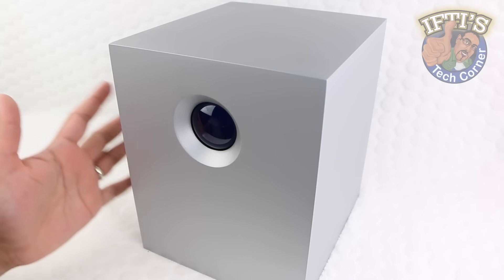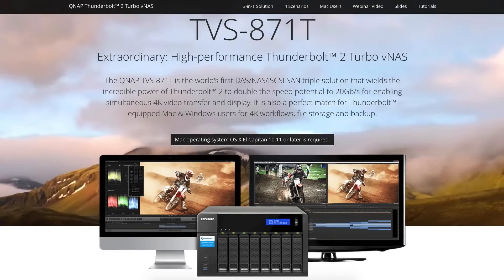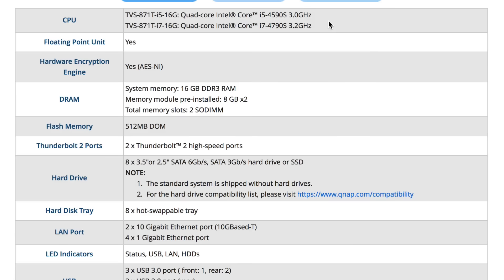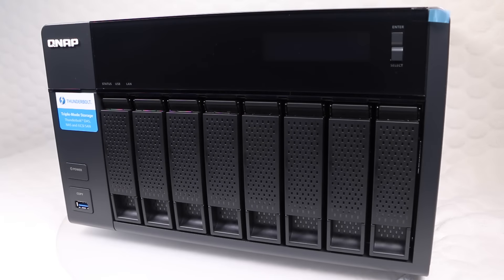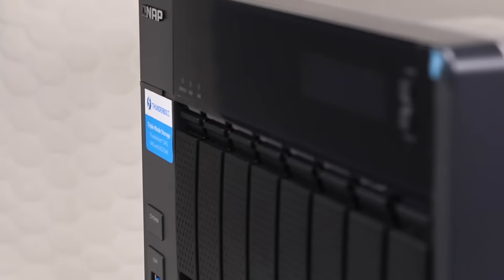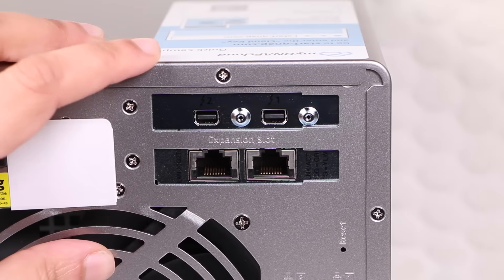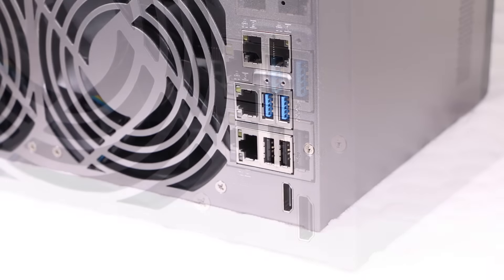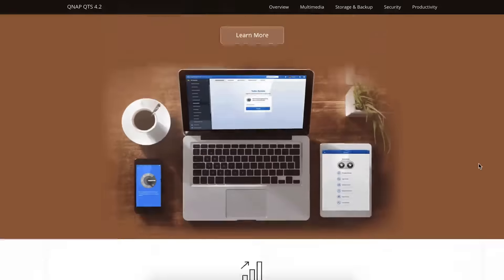QNAP TVS-871T - Worlds first Thunderbolt DAS/NAS/iSCSI SAN Solution! - OVERVIEW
The QNAP TVS-871T is the world's first Thunderbolt DAS/NAS/iSCSI SAN triple solution. With the incredible power of Thunderbolt 2 to double the speed potential to 20 Gbps, simultaneous 4K video transfer and display is enabled with considerable cost effectiveness. It's also a perfect match for Thunderbolt-equipped Mac users for 4K workflows, file storage and high-speed sharing. Incorporating reliability and security, the TVS-871T delivers the highest transfer rates ever as storage with persistent throughput, and provides a complete business-ready storage solution to build a reliable private cloud.

Amazon Links!